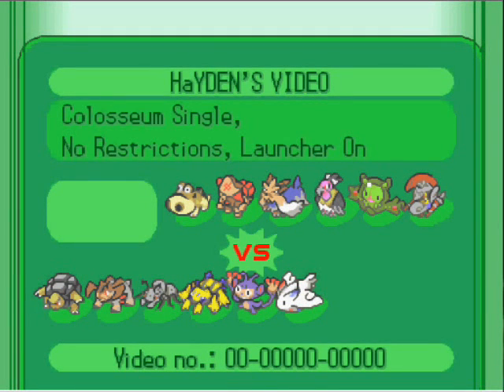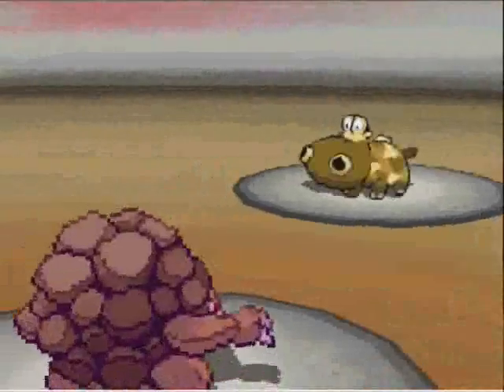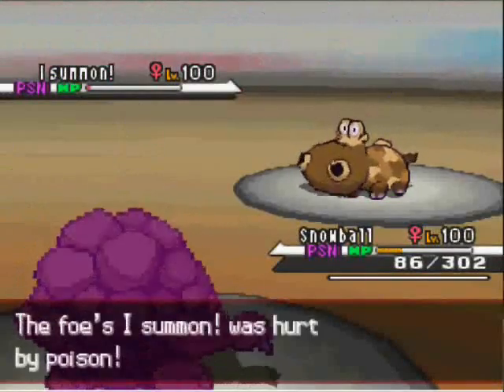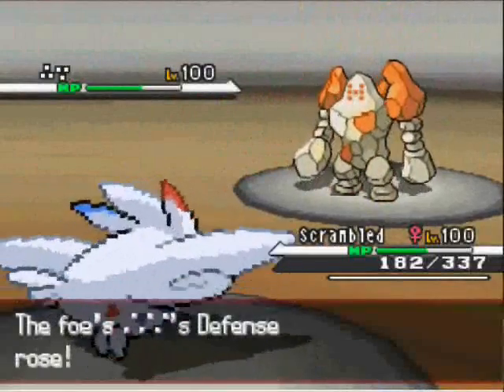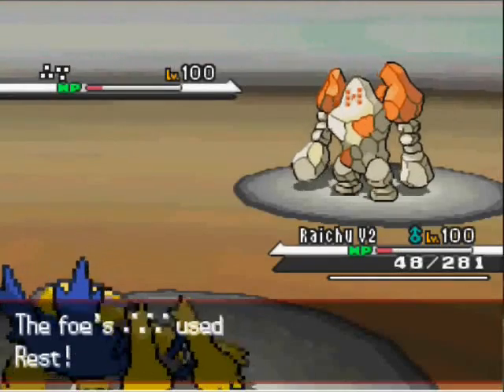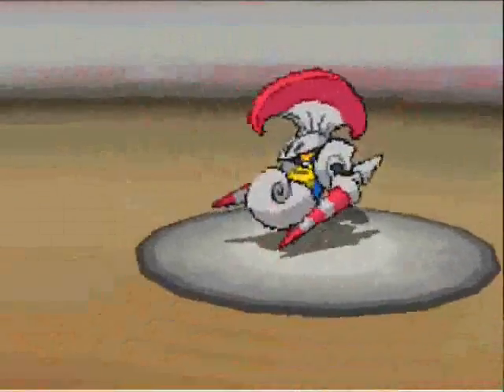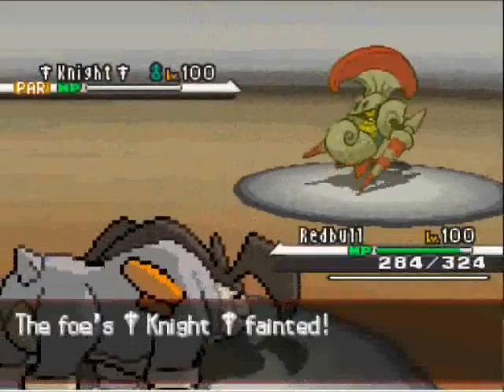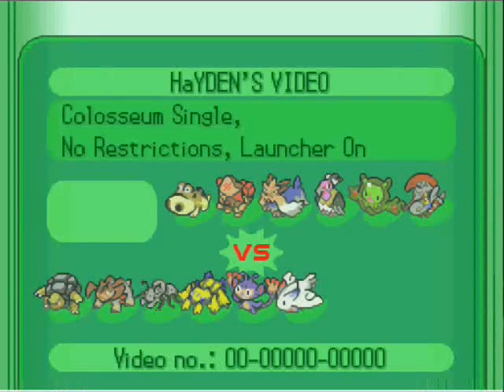B&W Haydunn vs. XENON3120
IDK what happened to the quality.
Hope you all enjoyed the commentary. Just wanted to try something a bit different.

Thumbs up !